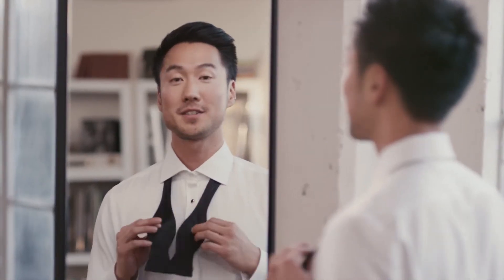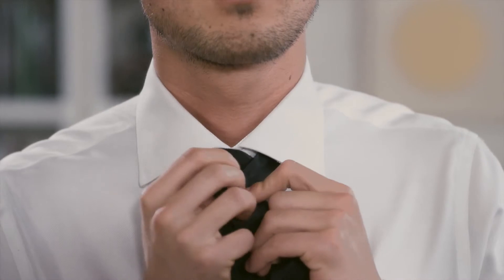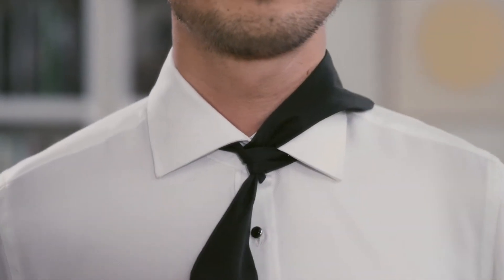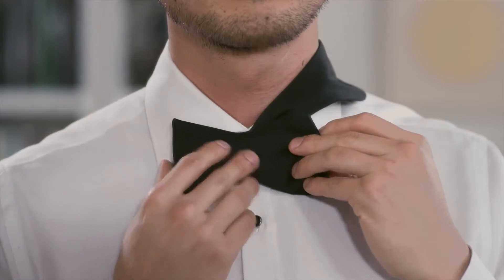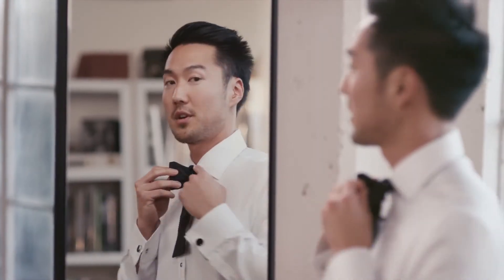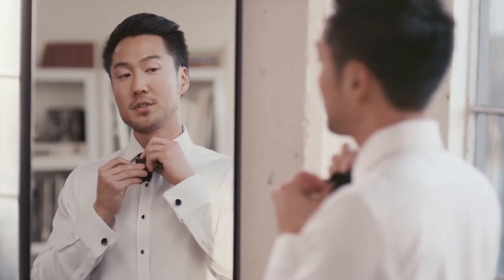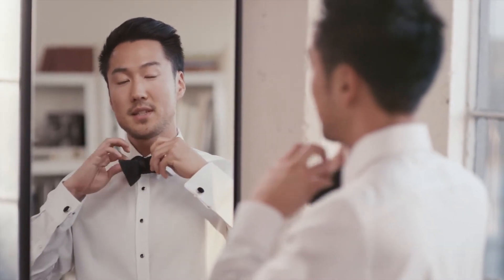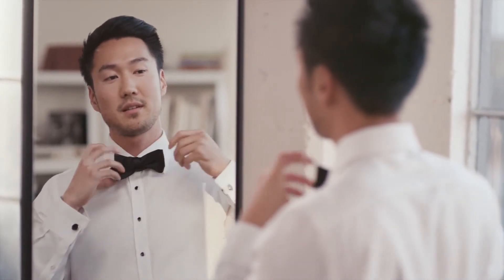Generation Tux - How to Tie a Bow Tie starring Matthew Um